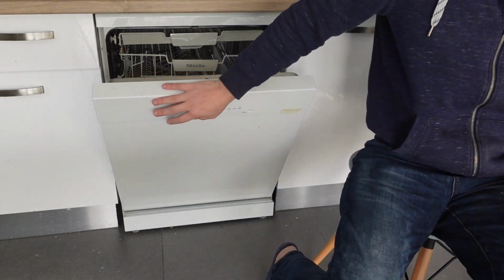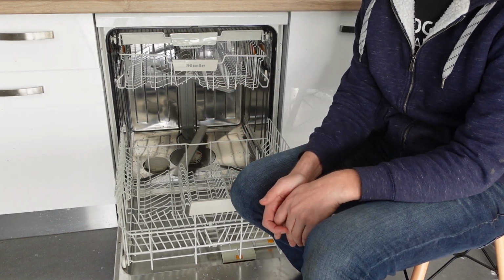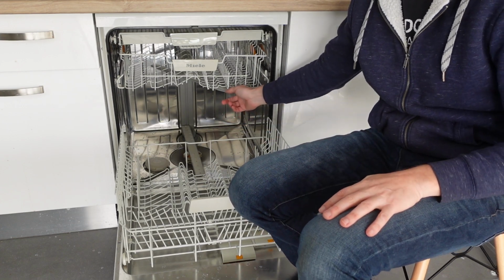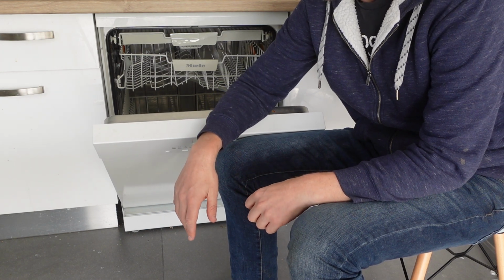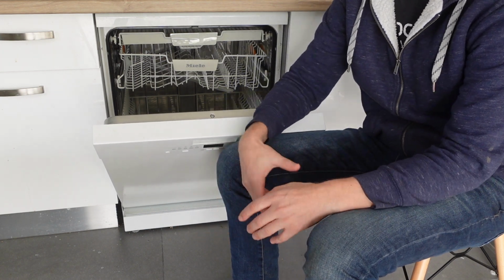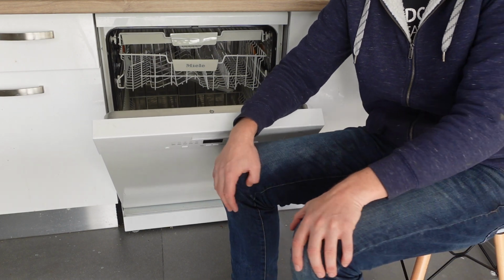Error 7E on Samsung Dishwasher | What is it?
How to remove the 7E fault code on your Samsung dish washer. How to fix.

Keep your dishwasher at optimal performance with this dishwasher cleaner